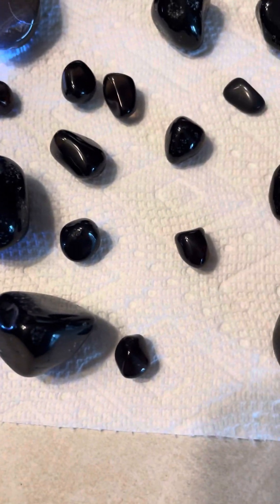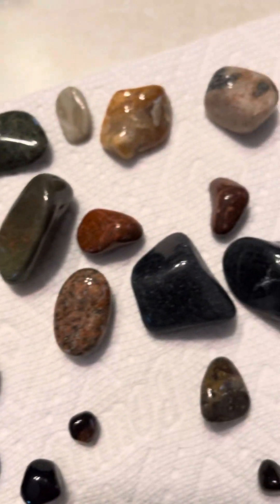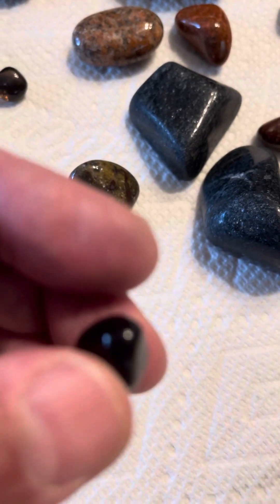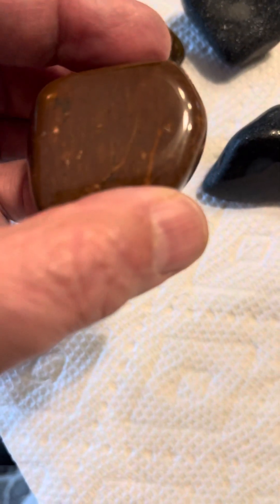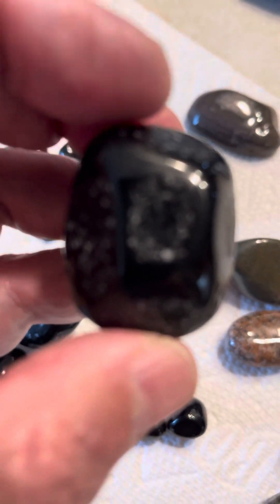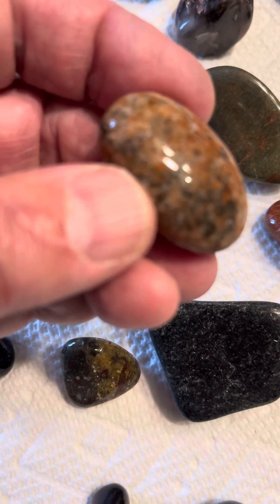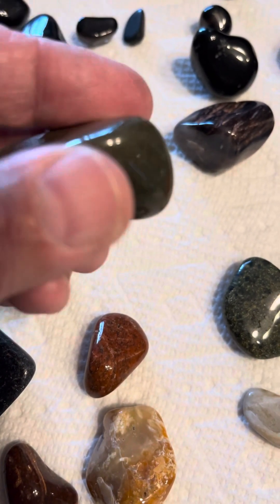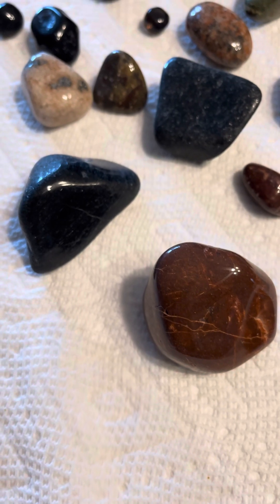Apache tears Obsidian finally finished.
Got my Obsidian done with a mix of Lake Superior rocks and a few landscaping rocks.